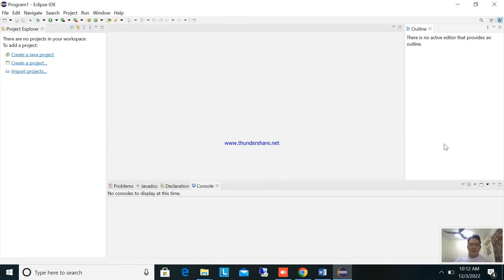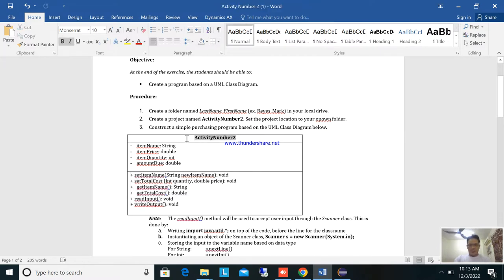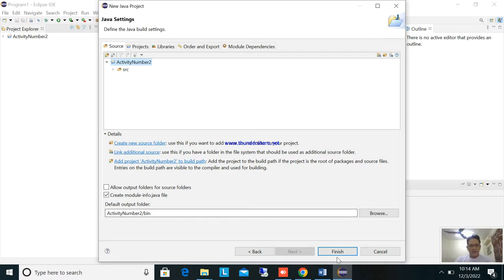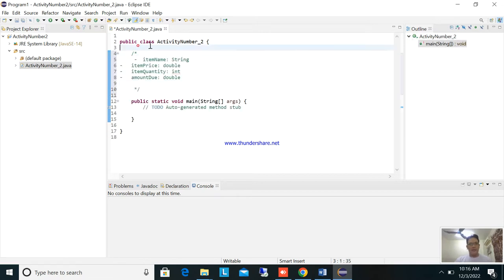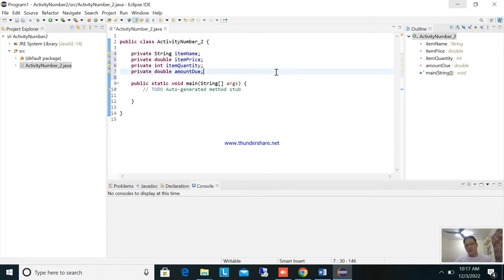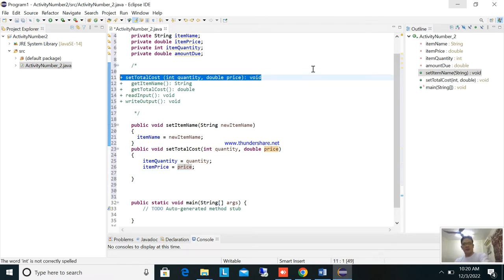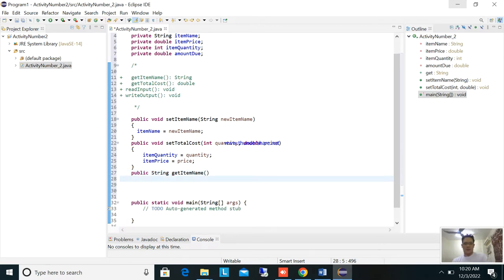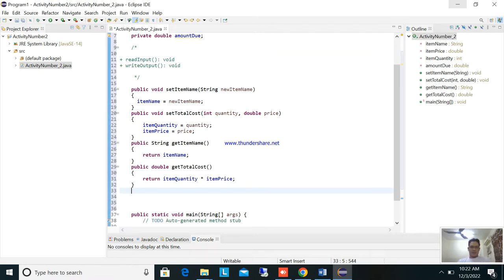Convert UML Diagram to Java Code Programming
This video is explaining how to convert UML Class Diagram to java programming code.